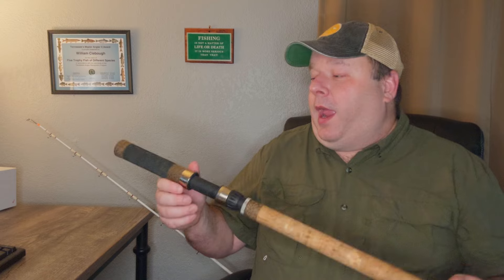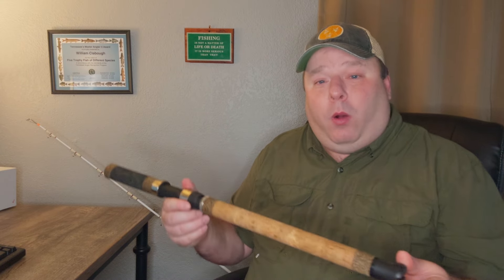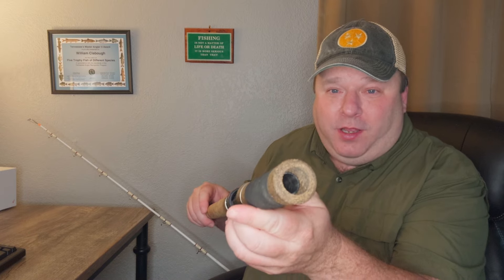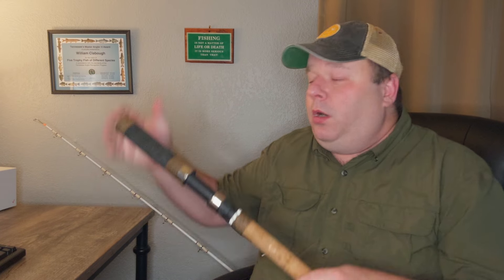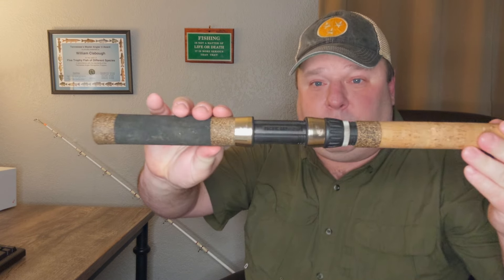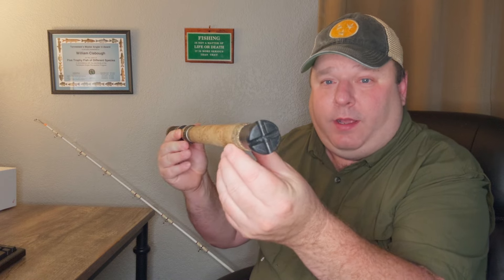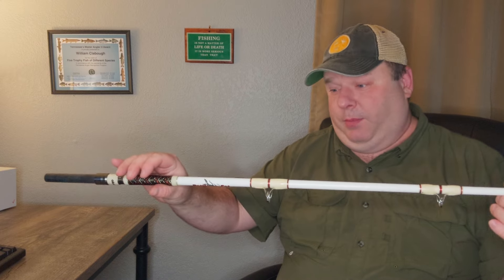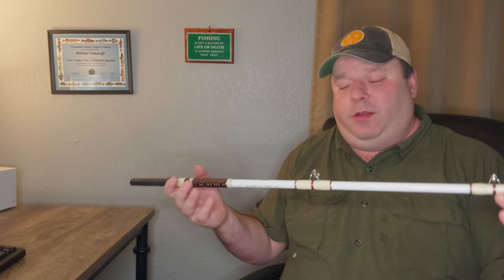The Last Review (of the Okuma Battle Cat)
In this episode of my fishing podcast, I'm taking a nostalgic look back at one of my all-time favorite catfish rods from Okuma. This unique and powerful rod was a game-changer in the catfishing world, designed by engineers who really knew their stuff. It's a rod that can handle the big fish with ease, and I'm going to miss it dearly when I upgrade to Okuma's new Catfish Slayer rods.

Speaking of which, the Catfish Slayer rods are a whole new breed of catfish rod, and I can't wait to get my hands on them.

But for now, let's raise a toast to this old favorite. It's been a fantastic rod, and I'm grateful to Okuma for partnering with me and allowing me to share my passion for catfishing with all of you.